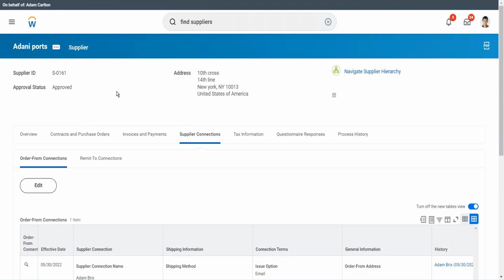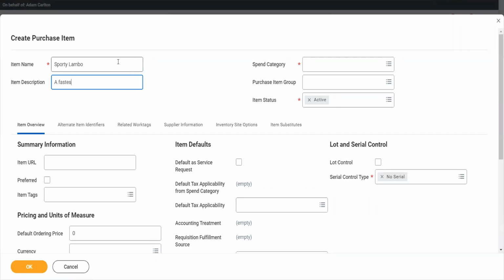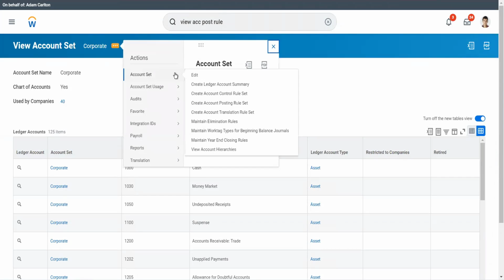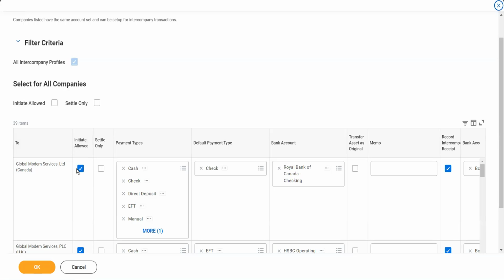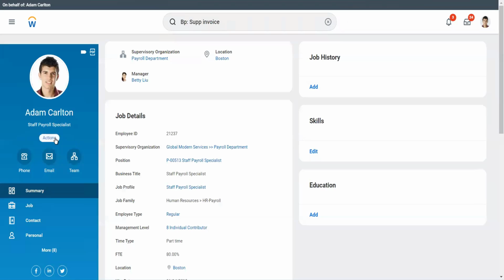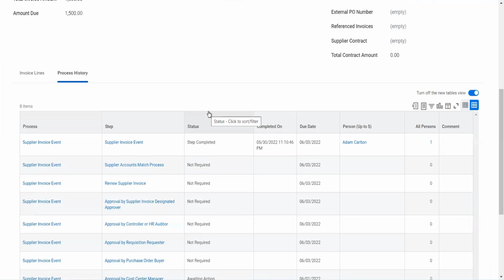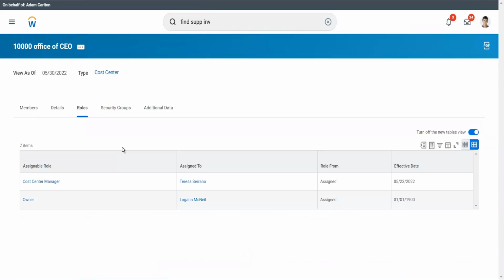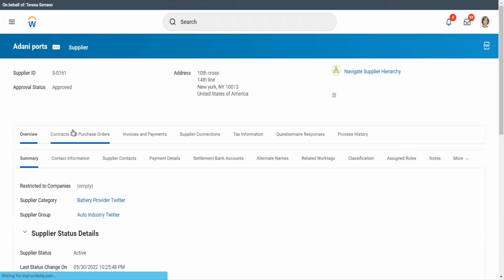workday finance tutorial | workday finance certification | workday finance course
Hey everyone!

In this video, you will learn about spend categories and create purchase items of Workday Finance.